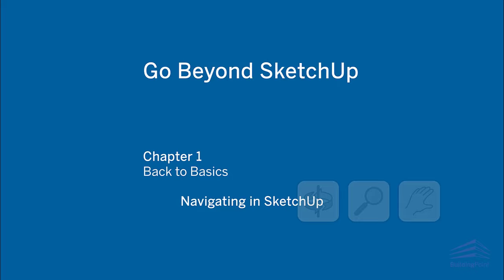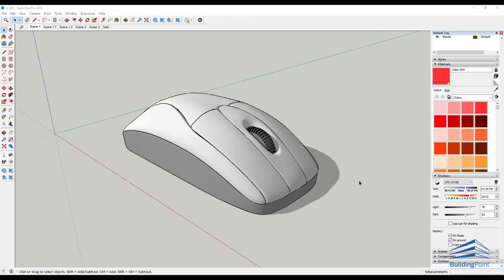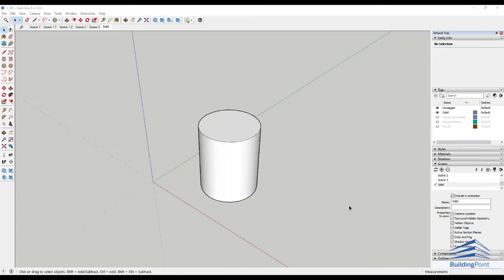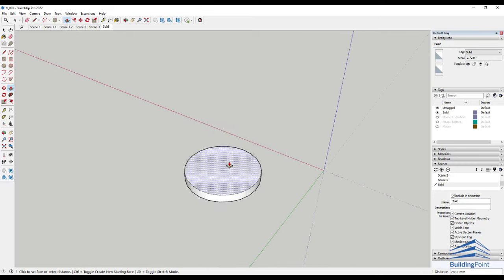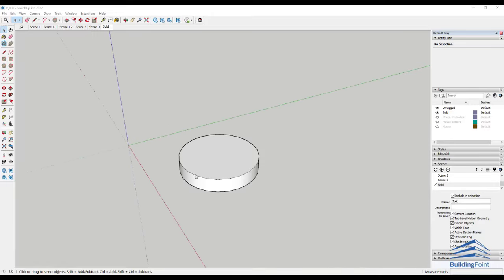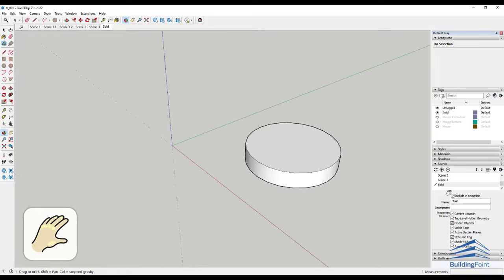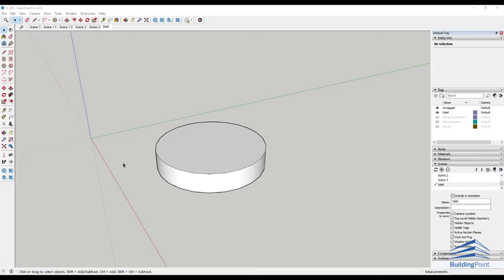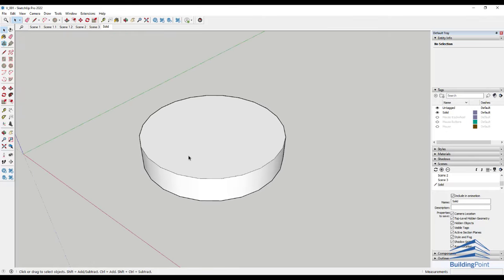Go Beyond SketchUp - Chapter 1 "Navigating in SketchUp"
Go Beyond SketchUp series will help you take SketchUp beyond the basics